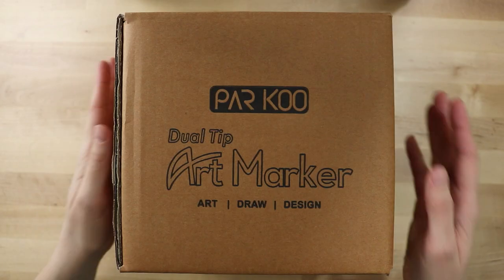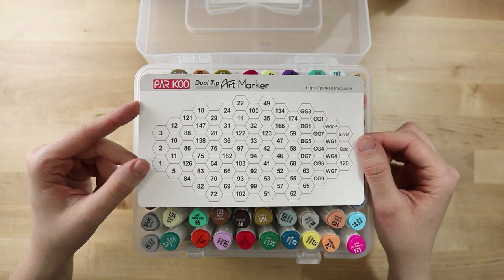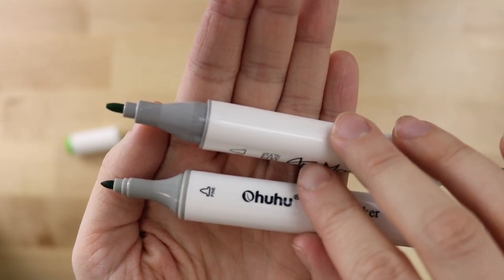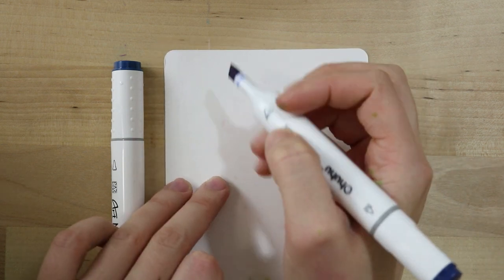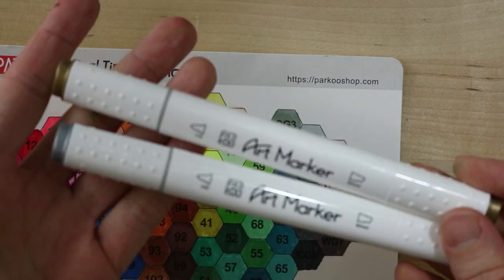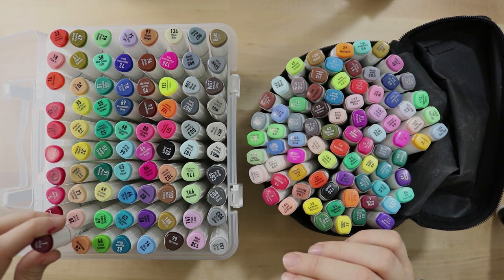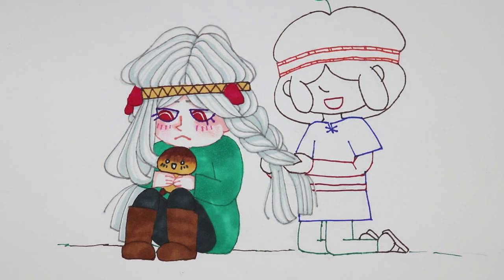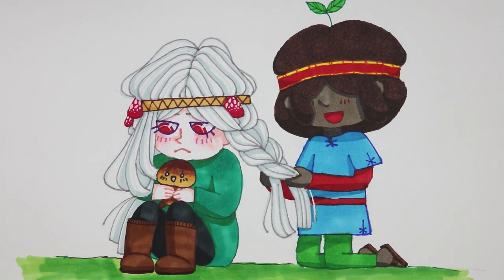I try PARKOO Alcohol-based Art Markers | So Many COLORS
Love Ohuhu markers? Maybe you'll love these new art markers from Parkoo! Check out the video to see all about these awesome affordable alcohol markers!

ParKoo 80 Colors Dual Tip Markers Pens